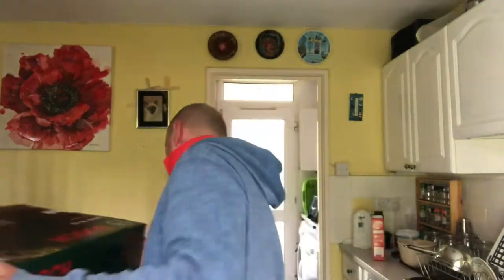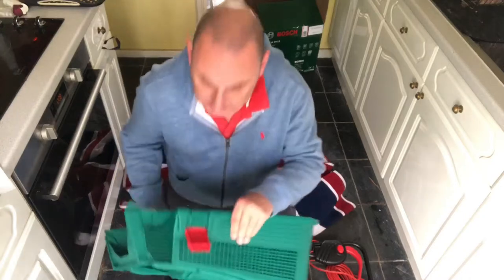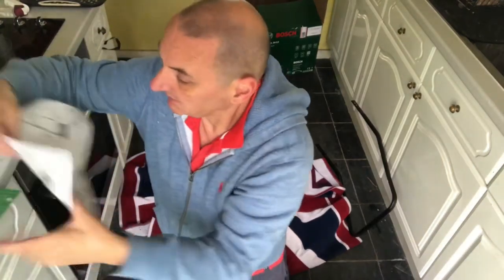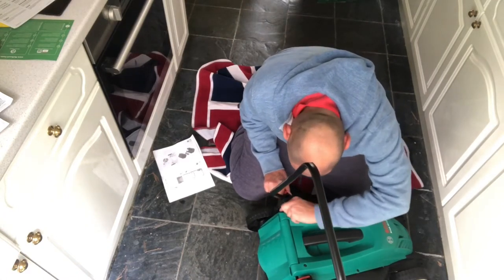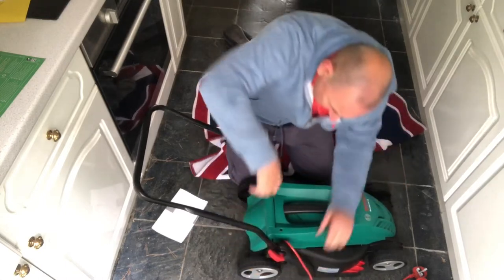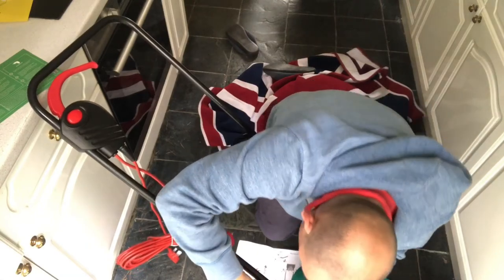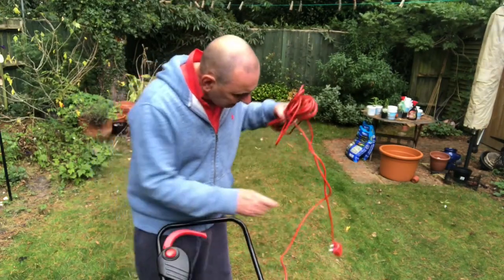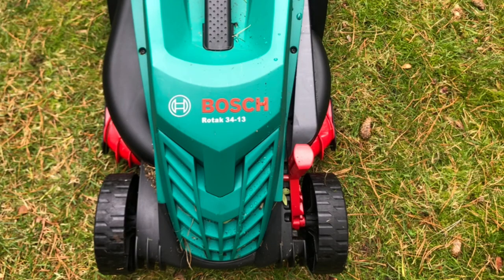Unboxing assembling and testing BOSCH Rotak Lawnmower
Unboxing & putting together of the Bosch Rotak 34-13 Lawnmower. Is it easy for someone with little DY skills ?